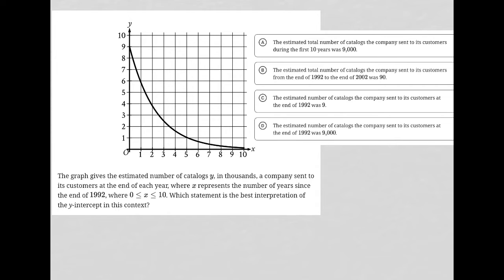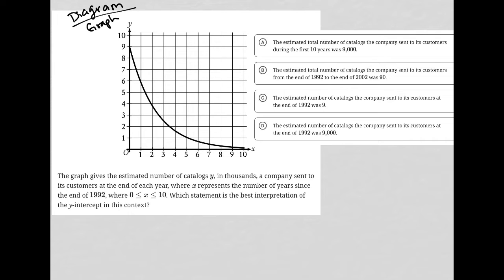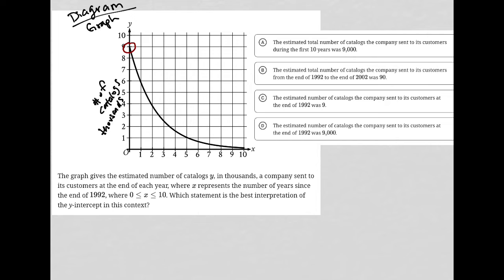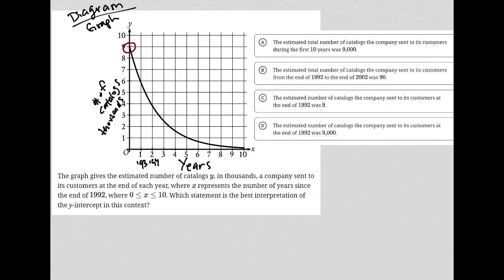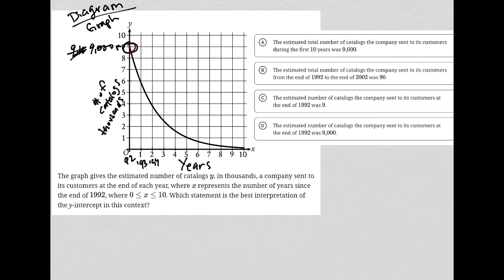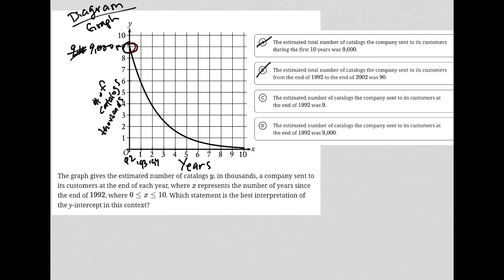The graph gives the estimated number of catalogs y, in thousands, a company sent to its customers...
Bluebook Digital SAT Test 4 Module 1 Question 15:

The graph gives the estimated number of catalogs y, in thousands, a company sent to its customers at the end of each year, where x represents the number of years since the end of 1992, where 0 ≤ x ≤ 10. Which statement is the best interpretation of the y-intercept in this context?